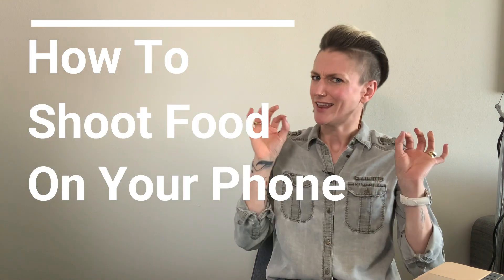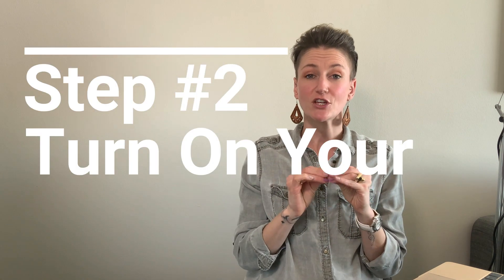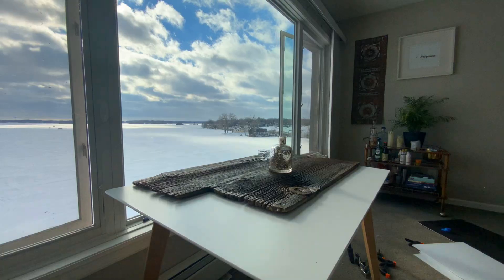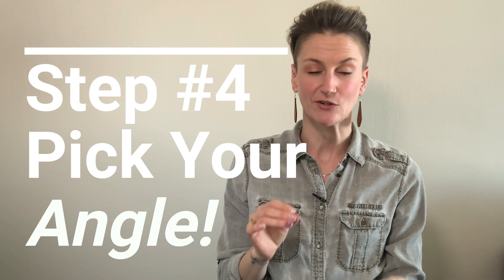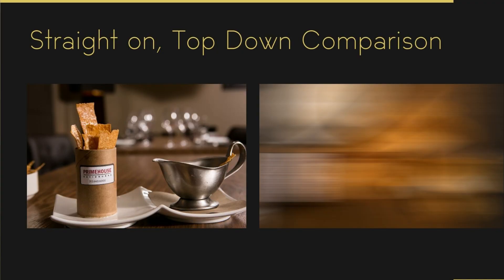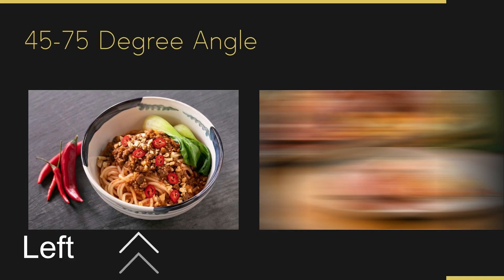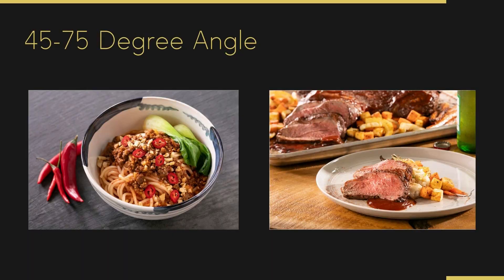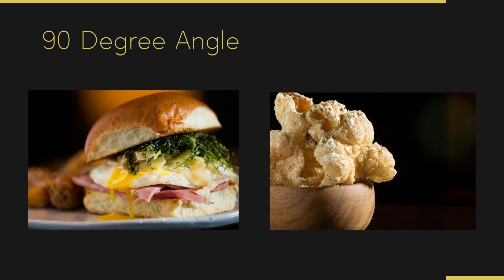How To Shoot Food On Your Phone Like A Pro!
If you want to learn - How To Food Photography Tips, How to take good food pictures, how to Improve Your Instagram Food Photography or Restaurant Photography, this video will  teach you How To Start Food Photography giving you the food photography tricks & food photography techniques you need, so you can stop asking How to Shoot Food Photography and know What Makes Good Food Photography in the first place!